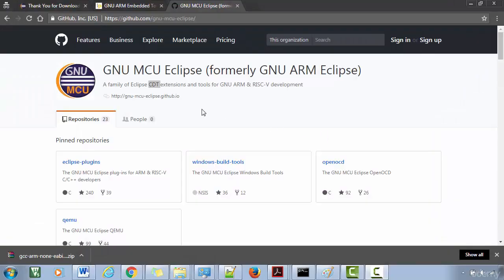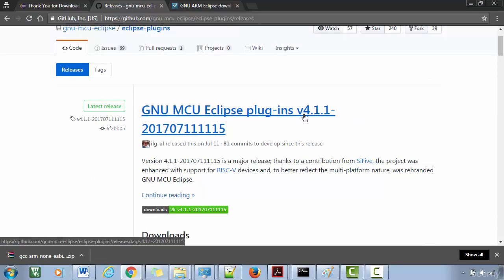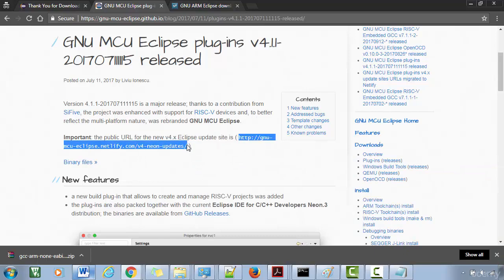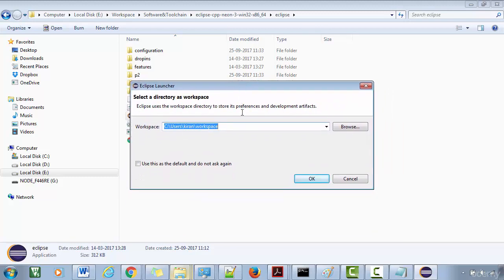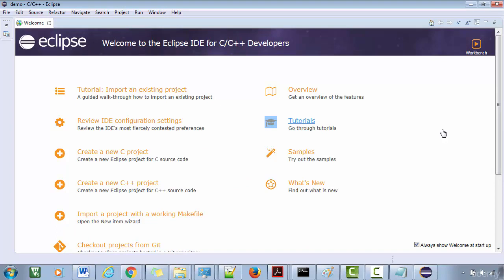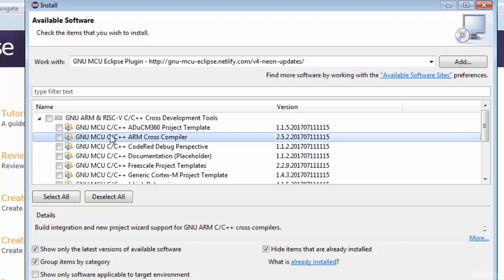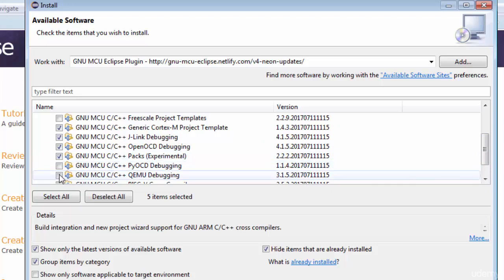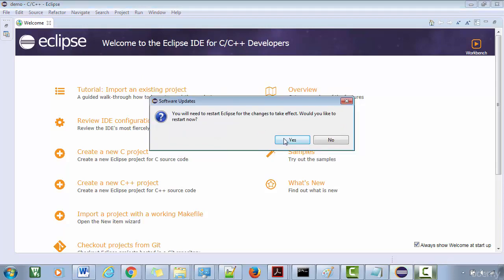5 Installing GNU ARM Eclipse Plugins